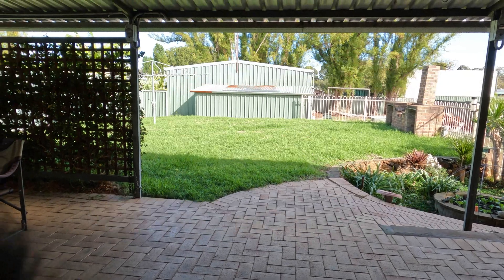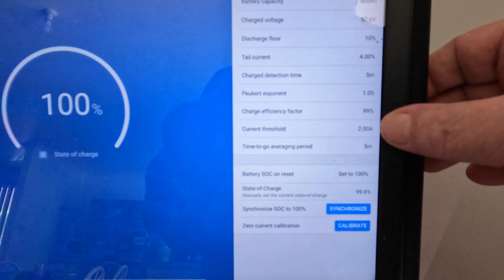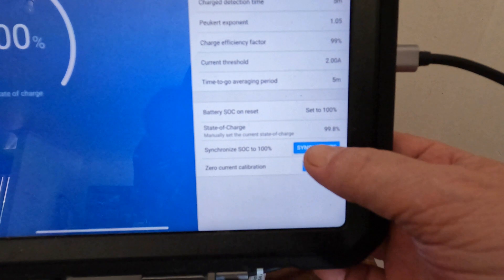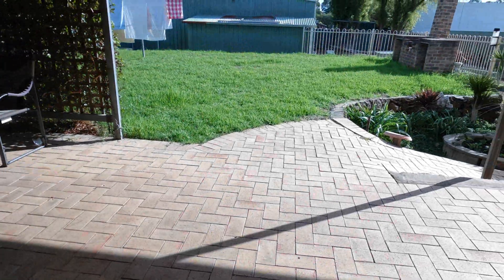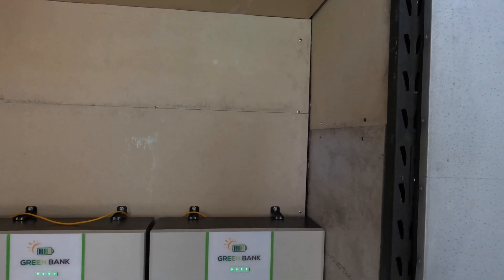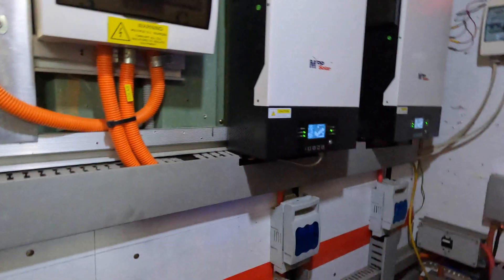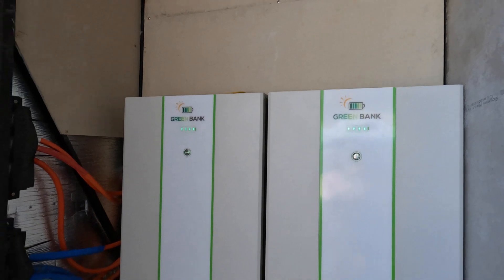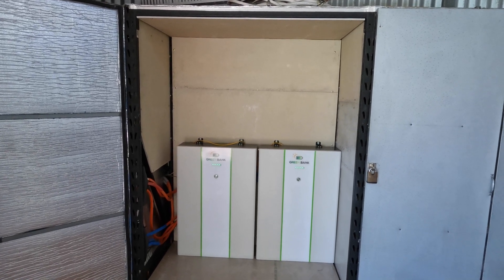OFF Grid LiFePO4 24kWh. Update on System Progress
Live Worms - Josh Lippi & The Overtimers